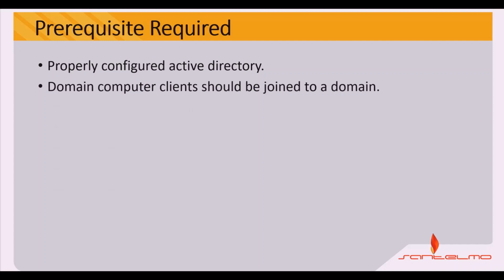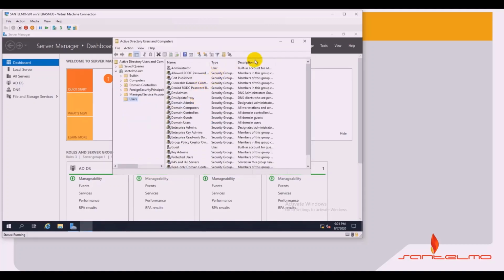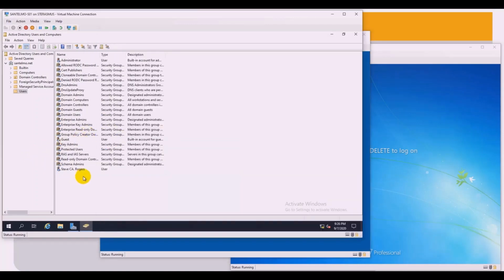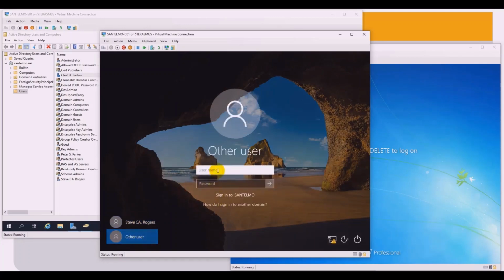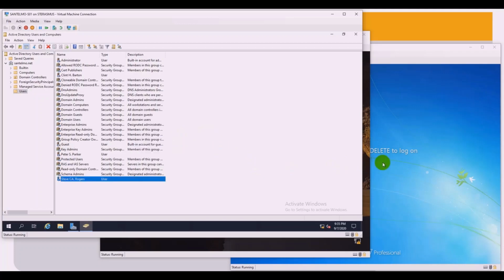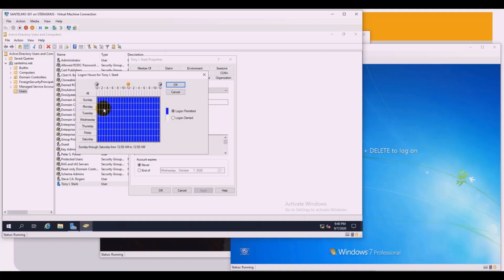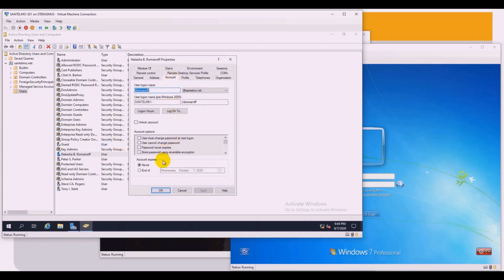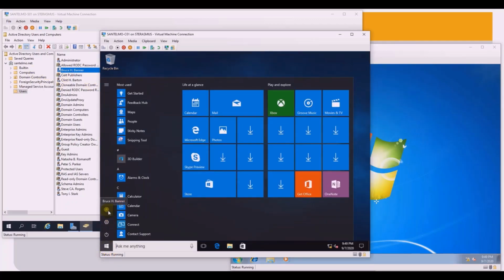09 Creating and Maintaining Domain User Accounts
This video demonstrates how to create and maintain domain user accounts in a Windows Server 2019 Domain Controller.